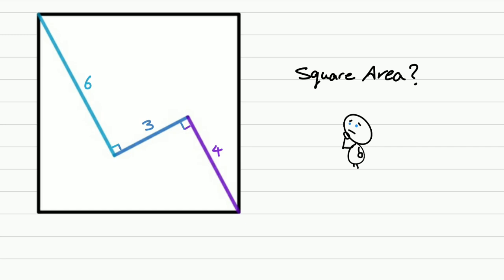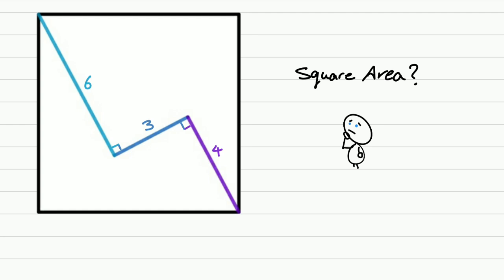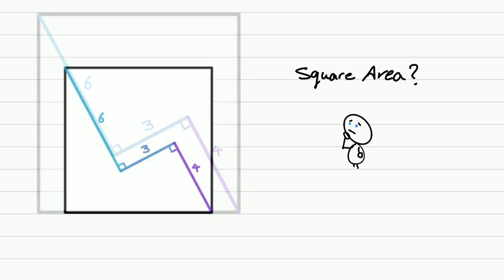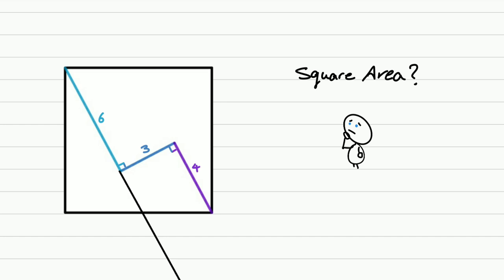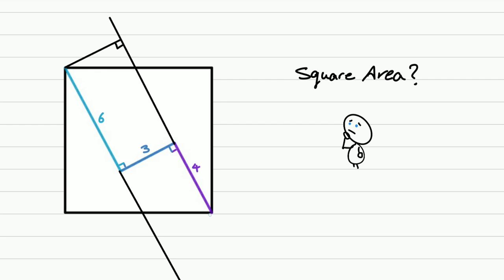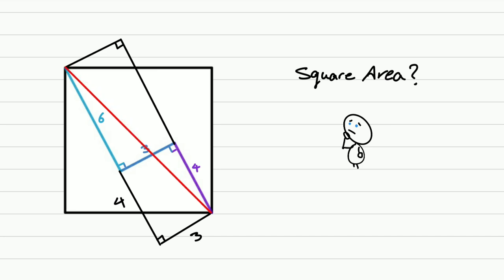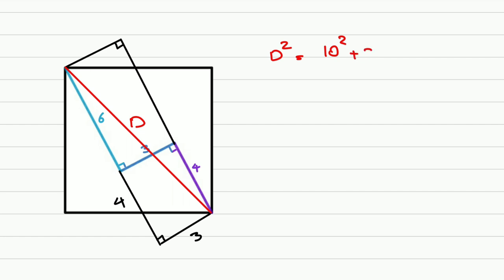A Square Problem